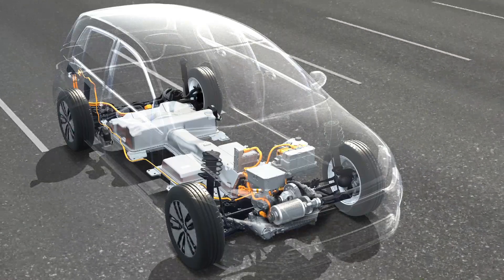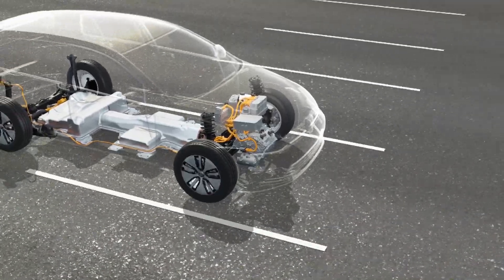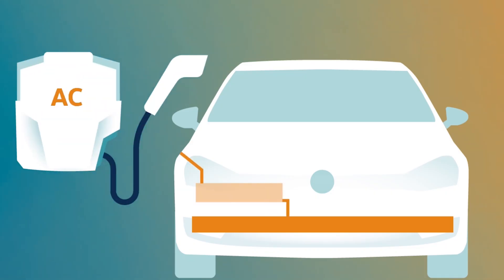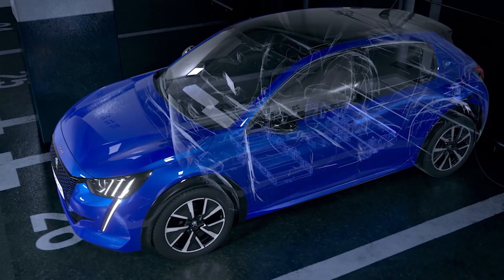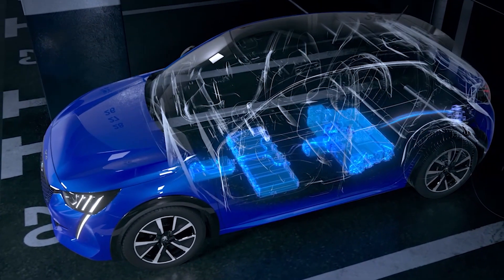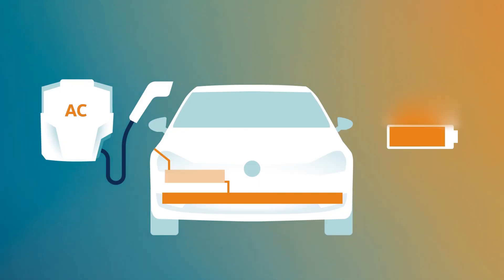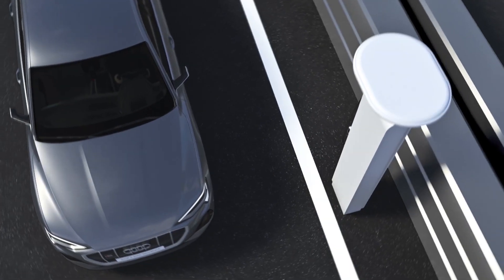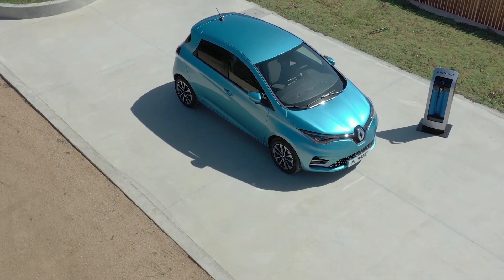A for Alternating Current... Explained! | ABC...EV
New episode with the EV world dictionary. If in the first episode we talked about direct current, now we talk about alternating current.